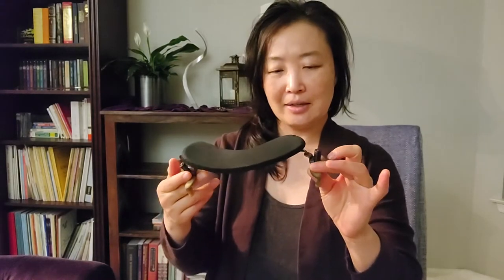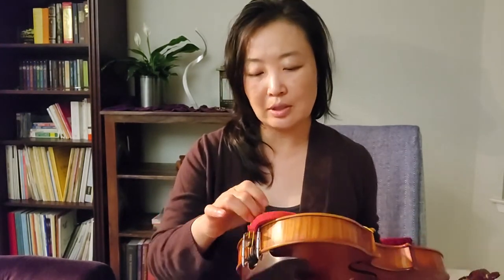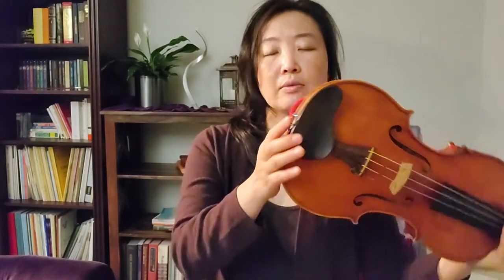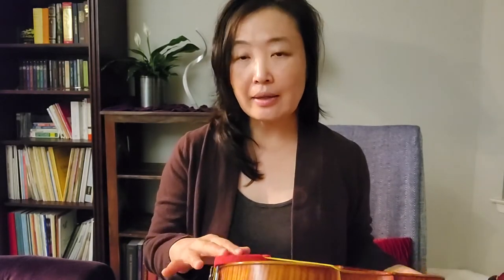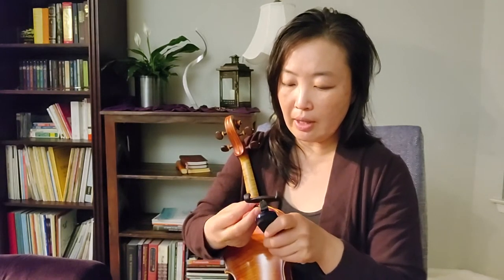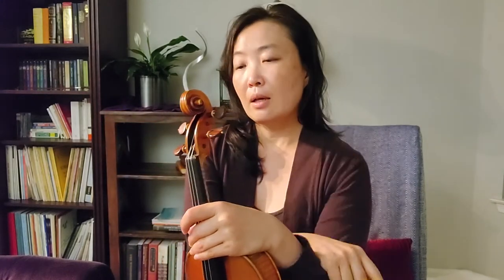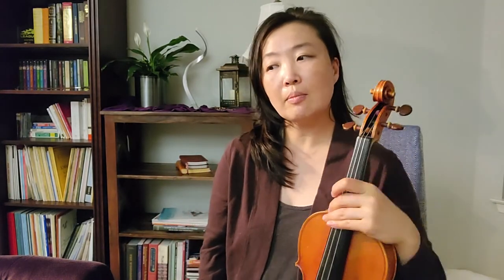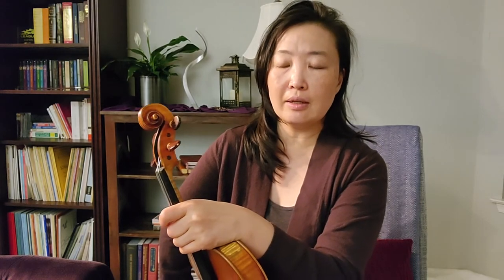Ramblings about...tension, violin set up, accessories, and a bit of story time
Grab a cup of coffee or tea, a blanket, and join me - I'm sharing a bit of my experiences and views on the topics of Violin Shoulder Rests, Chinrests, Posture, Tension, Injury, Set Up, Equipment, and Accessories. You may have considered exploring your posture, technique and tension levels...this may give you a few perspectives to factor in. If you are a violinist or violist experiencing pain in your left jaw, left shoulder, neck, left arm, left elbow, left hand and fingers, you may be interested in this discussion.

Best to all of you!    ~ Dr. Chayong J. Lee

Online lessons via Skype, FaceTime, Zoom, other applications